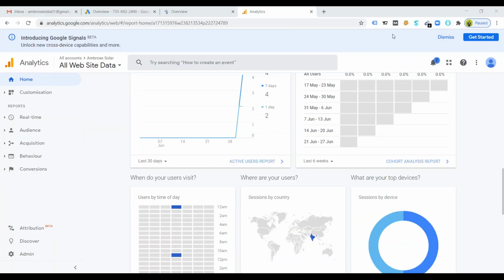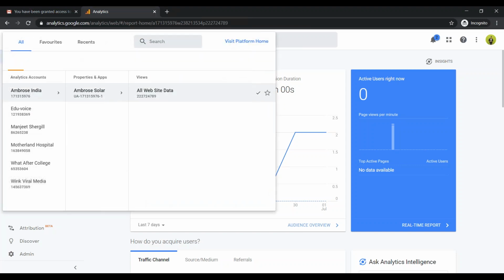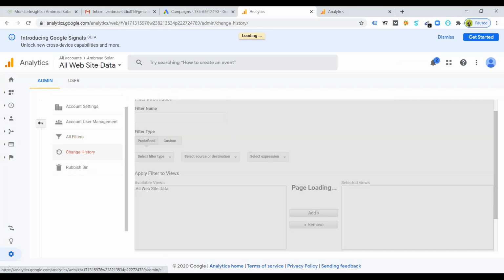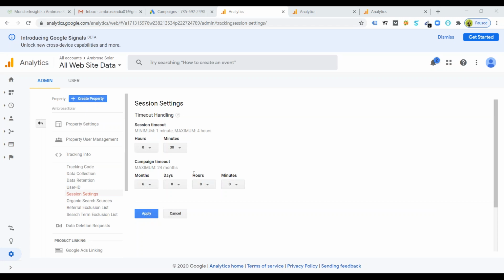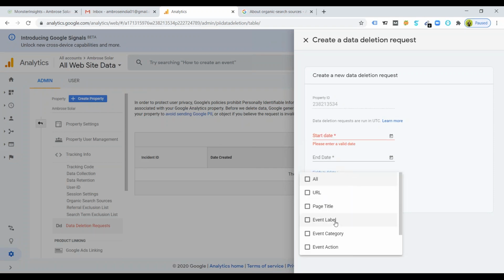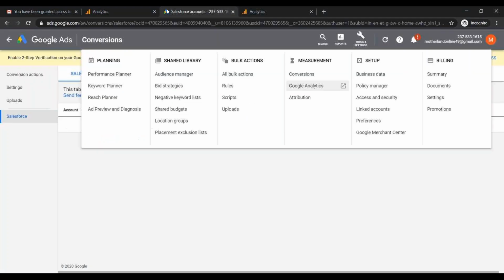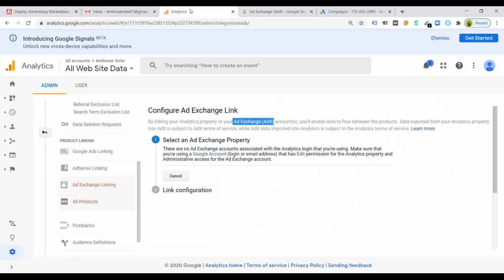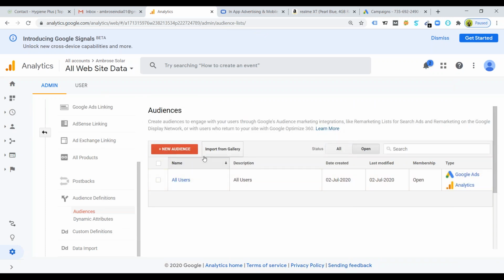Google Analytics Complete Course | Part 2 | Free Web Analytics Course | Coach - Manjeet Shergill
This is video is contains Part - 1 of the complete Google Analytics program that I delivered to my students during online batches. The videos are quite lengthy as these are actual recordings of my paid Digital Marketing classes where students had spent thousands of dollars to enroll.

However, I feel it's time to give back to the community and provide Free Access to these Complete Digital Marketing Courses.

Please note, the primary language used in the videos is English and some part of it might be in Hindi.